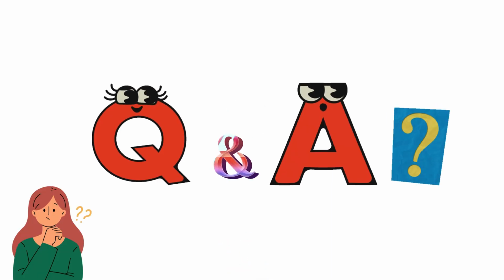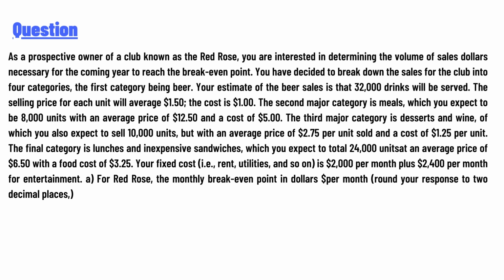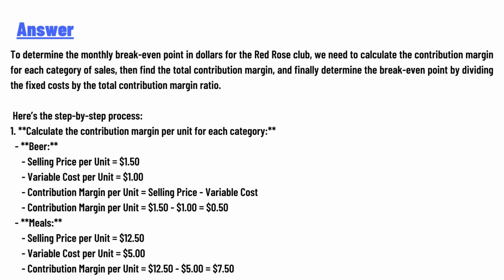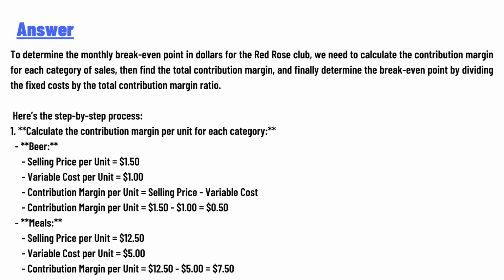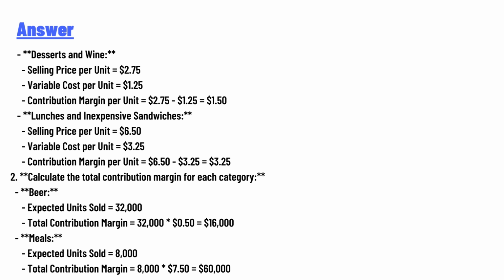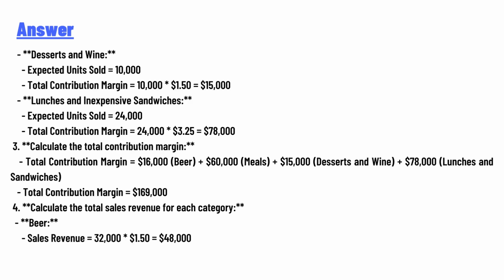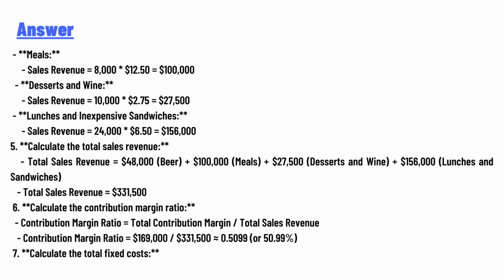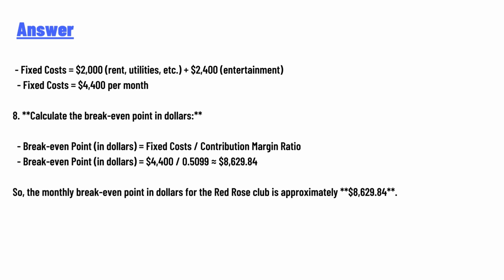As a prospective owner of a club known as the Red Rose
As a prospective owner of a club known as the Red Rose, you are interested in determining the volume of sales dollars necessary for the coming year to reach the break-even point. You have decided to break down the sales for the club into four categories, the first category being beer. Your estimate of the beer sales is that 32,000 drinks will be served. The selling price for each unit will average $1.50; the cost is $1.00. The second major category is meals, which you expect to be 8,000 units with an average price of $12.50 and a cost of $5.00. The third major category is desserts and wine, of which you also expect to sell 10,000 units, but with an average price of $2.75 per unit sold and a cost of $1.25 per unit. The final category is lunches and inexpensive sandwiches, which you expect to total 24,000 unitsat an average price of $6.50 with a food cost of $3.25. Your fixed cost (i.e., rent, utilities, and so on) is $2,000 per month plus $2,400 per month for entertainment. a) For Red Rose, the monthly break-even point in dollars $per month (round your response to two decimal places,)